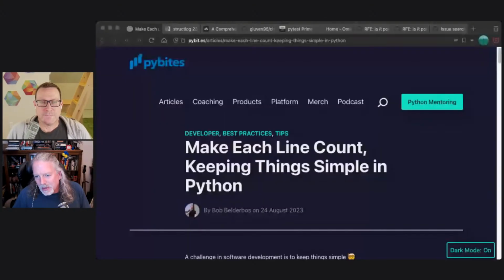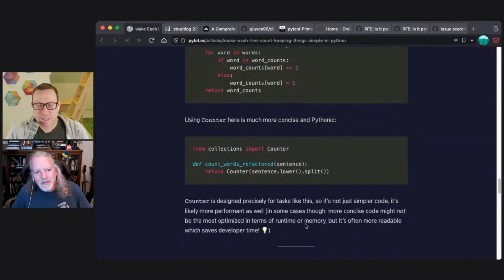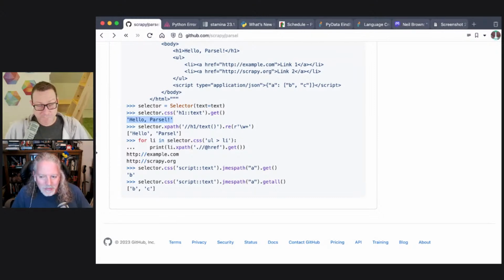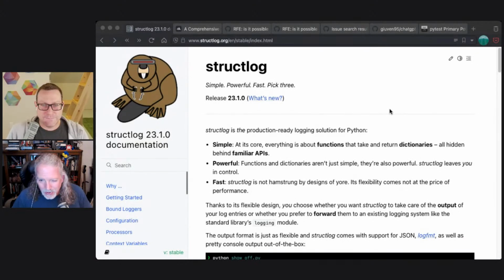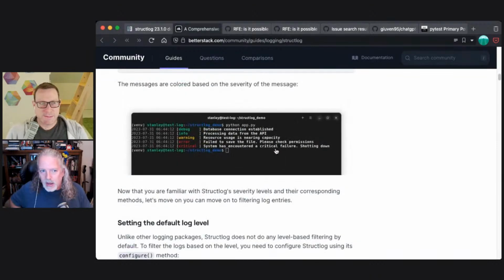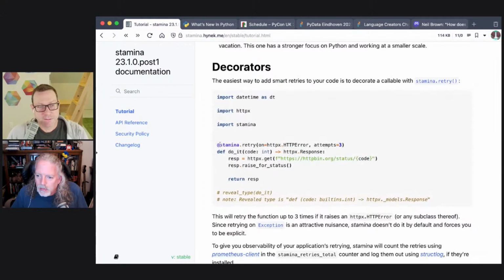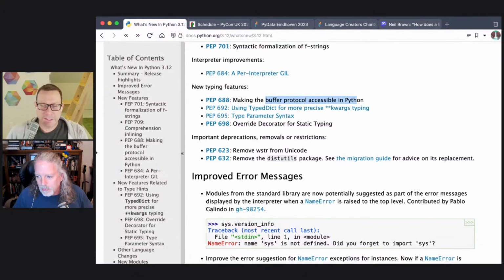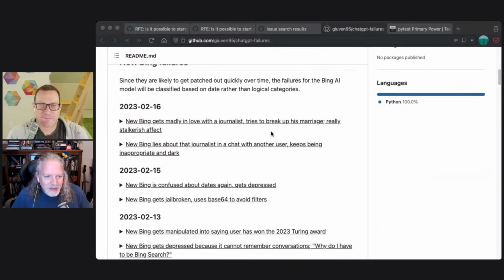350: You've Got The Stamina For This Episode - Python Bytes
▬ Topics covered  ▬▬▬▬▬▬▬▬▬▬▬▬

- Brian #1: Make Each Line Count, Keeping Things Simple in Python
- Michael #2: Parsel
- Brian #3: A Comprehensive Guide to Python Logging with Structlog
- Michael #4: Stamina

▬ Connect with the hosts on Mastodon ▬▬▬▬▬▬▬▬▬▬▬▬